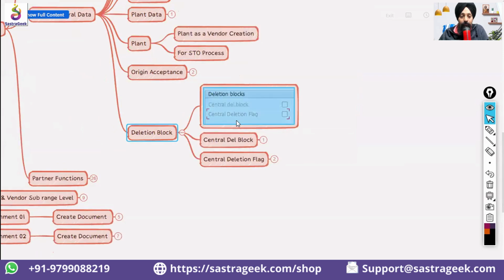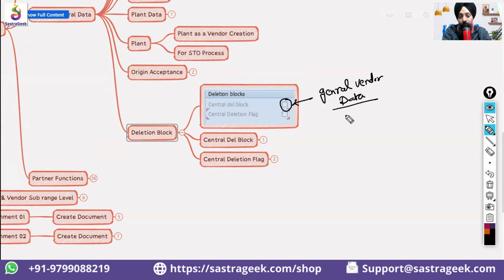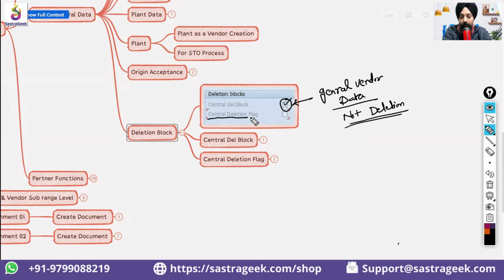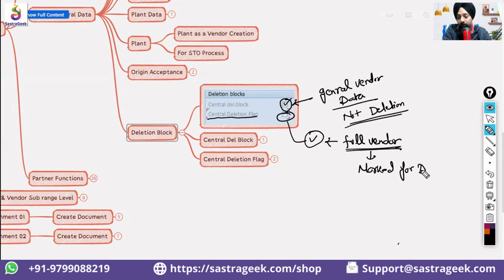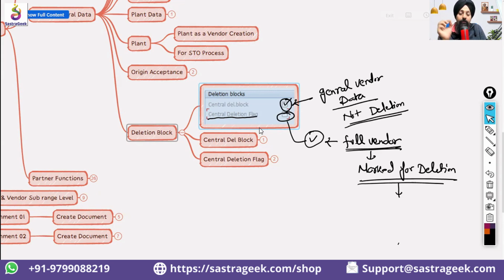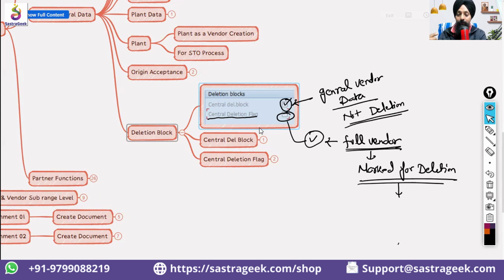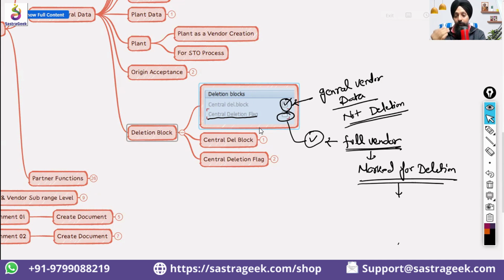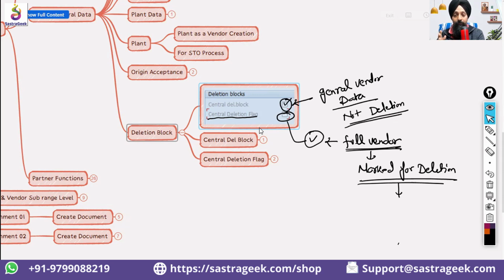Overview or deletation flag indicator in Vendor Master data in SAP S/4 HANA Sourcing and procurement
🔍 In this video, we’ll walk you through the Deletion Flag Indicator in Vendor Master Data within SAP S/4HANA – an essential feature in Sourcing and Procurement.

🛠️ Learn how to:

✅ Understand the purpose of the deletion flag in vendor master
✅ Identify where to set deletion indicators (at vendor level, purchasing organization level, and company code level)
✅ Know the difference between marking for deletion vs archiving
✅ Avoid common issues during procurement transactions when vendors are flagged for deletion
✅ Maintain data hygiene in your vendor master records

🎓 Ideal for SAP MM Consultants, Data Management Experts, and anyone working with SAP S/4HANA Procurement!